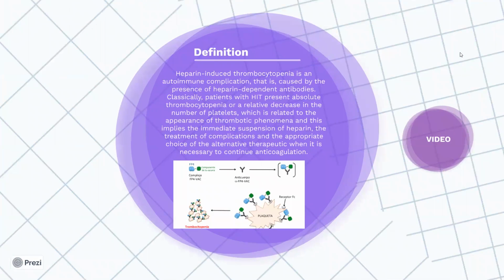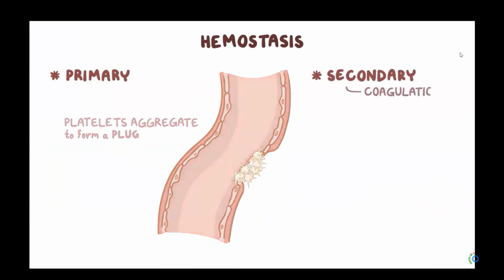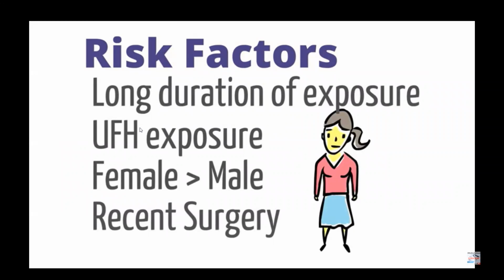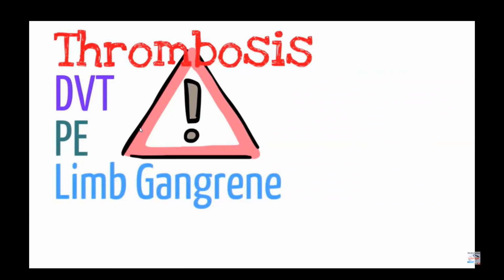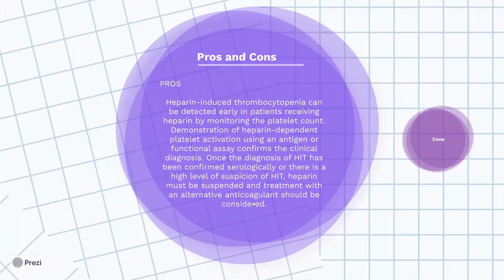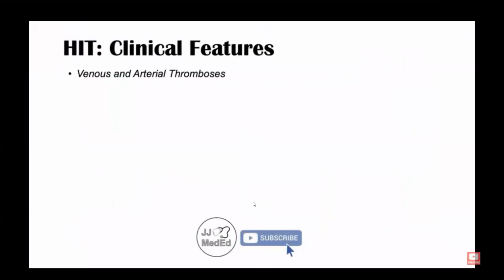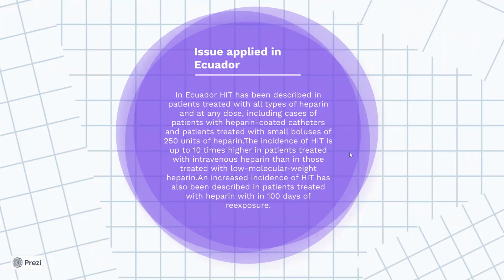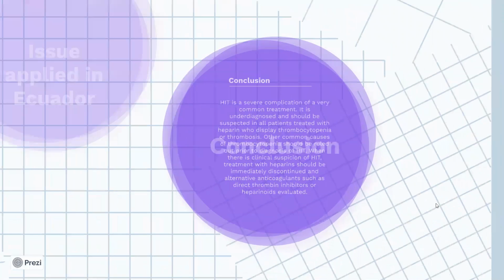Heparin-Induced Thrombocytopenia Presenting as Bilateral Adrenal Hemorrhages